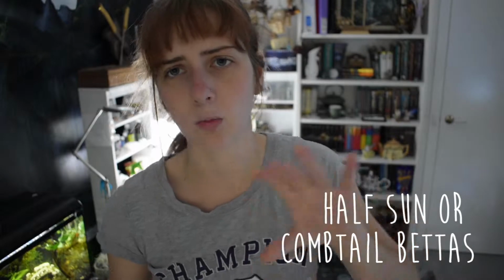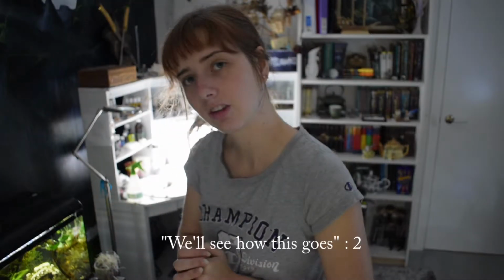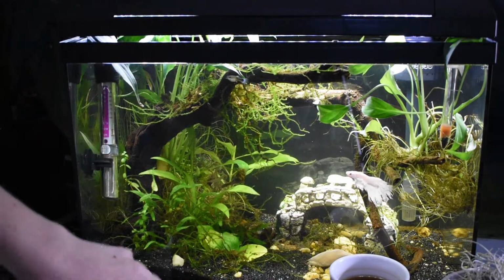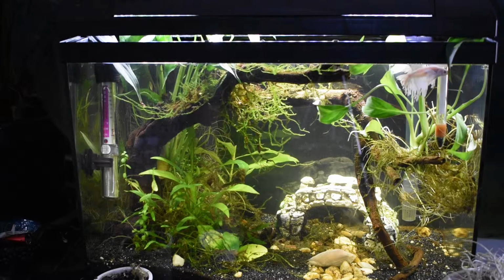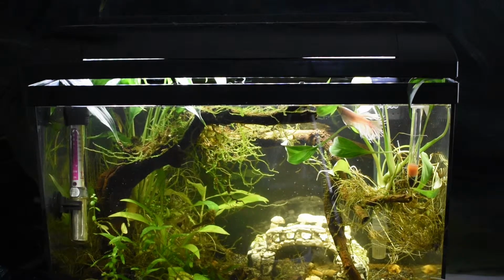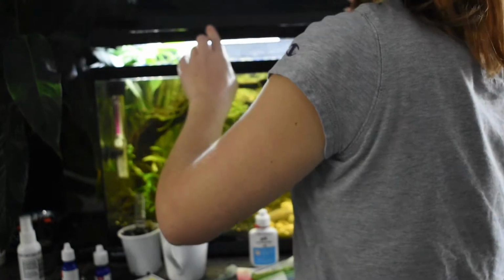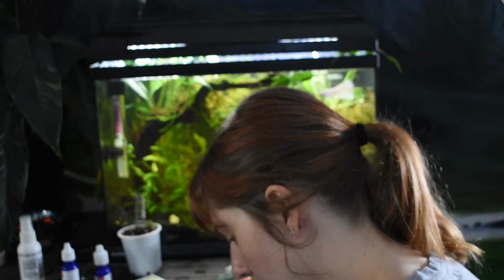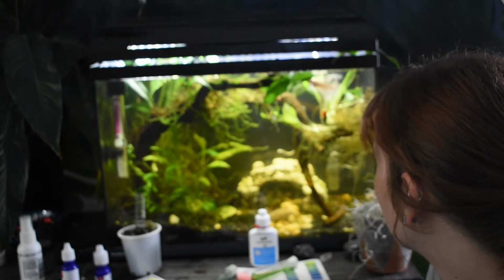Experimenting with DIY TANNINS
Andromeda is my white Dumbo Halfmoon betta, long finned and a fin biter... So I decided to try tannins in her tank.

Only one issue... there's not really any oak trees in my area, and I don't have any Indian almond trees. So I decided to try DIYing my tannins with tea bags! And this is how it went xx

I'll update you here on how it goes long term!
UPDATE: This is actually working super well. The fish seem so much more happier and are interacting with each other more. However, no change to Andromeda's fins yet.

ALWAYS TAKE CAUTION WHEN EXPERIMENTING IN FISH AND PET KEEPING. ALWAYS PUT THE HEALTH OF YOUR ANIMALS FIRST! DO YOUR RESEARCH!

P.S. Apparently tea is also good for sunburn so I should put some on my nose...

My tripod